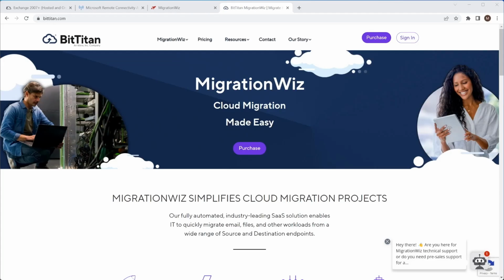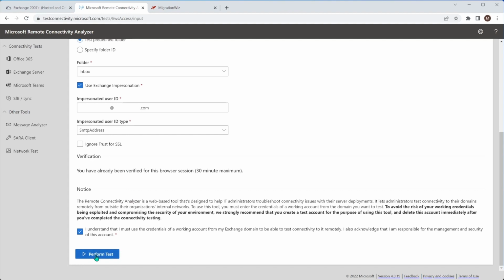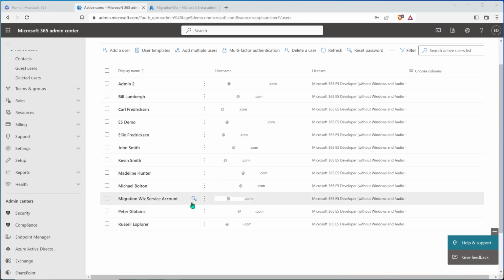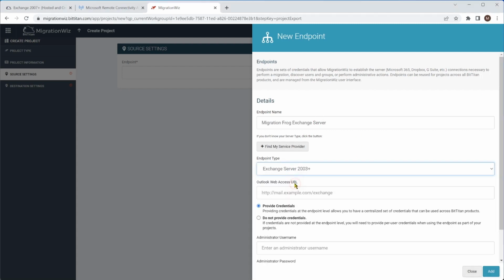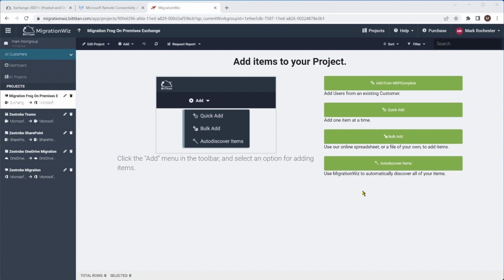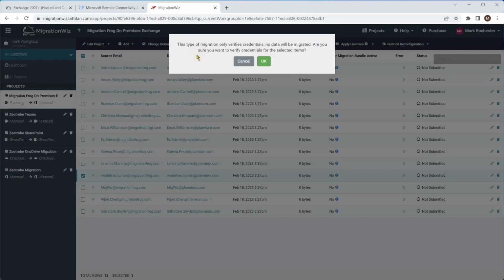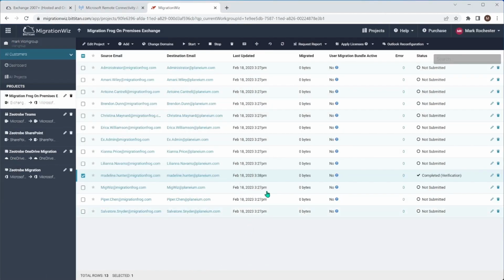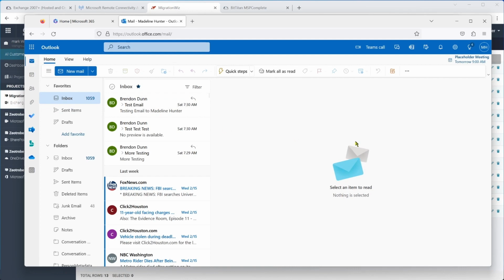Exchange Mailbox to M365 Configuration and migration using MigrationWiz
Learn how to set up a Maibox project in MigrationWiz to migrate Exchange to M365